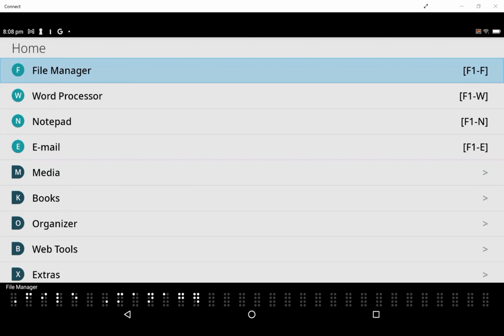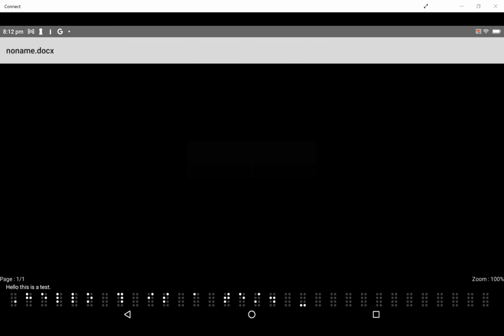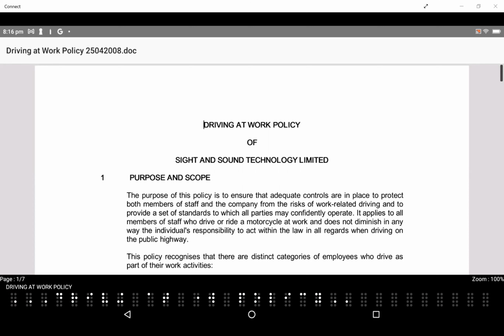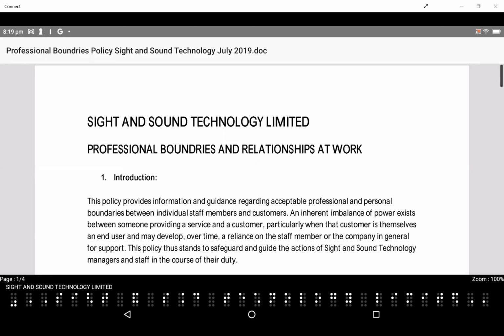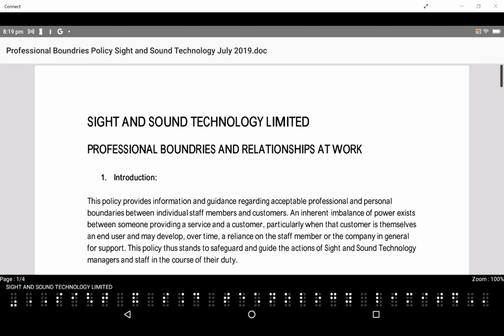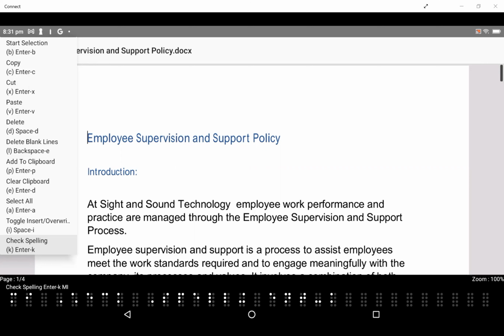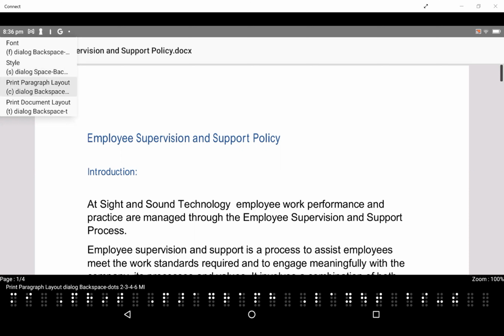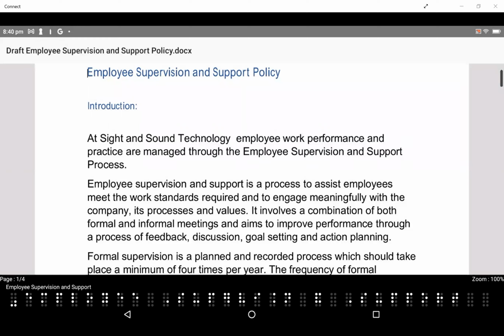BrailleSense 6 & Polaris: Exploring Core Applications WEEK 3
In this series we are focusing on some of the core applications on the BrailleSense 6 and Polaris devices. We’ll be exploring, over four weeks, the power of the BrailleSense word processor, file manager, email application and DAISY player.

 Week 3: All you wanted to know about the BrailleSense word processor.